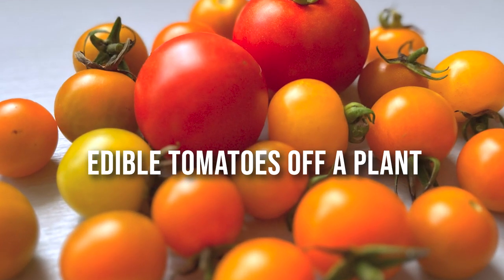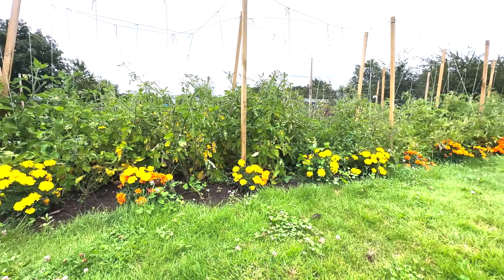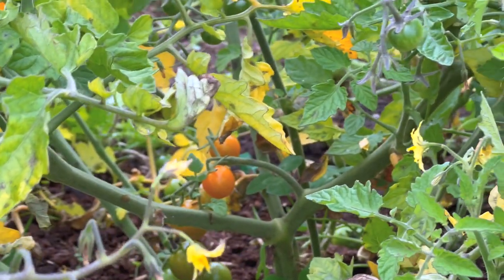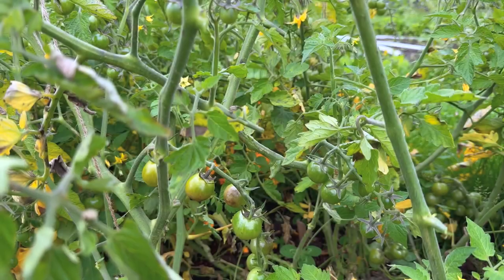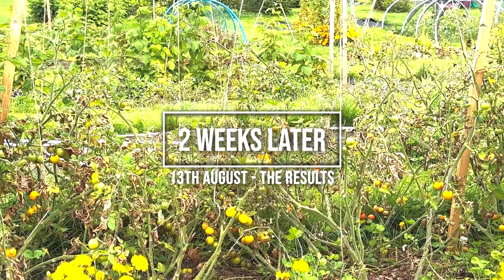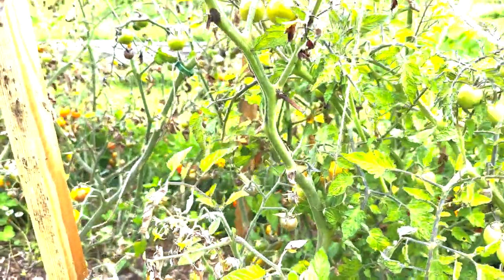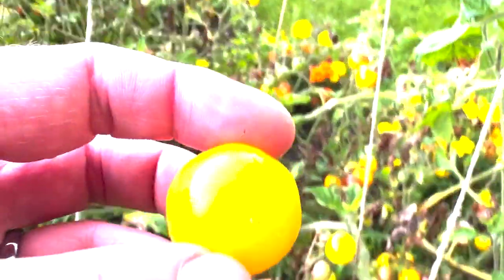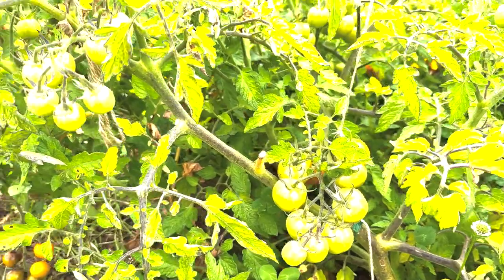How to deal with tomato blight - Don't rip up your plants just yet!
This year Tomato blight has been rife, due to the constantly wet months of July and August. So as soon as Blight started to take hold at our allotment I had to decide: Do I rip up and destroy the plants, or prune them and hope for the best. We decided to add this to an allotmentdiary

We decided to prune them back as much as we dare, monitor them for a month and here are the results. We still got some tomatoes!

We had a mixture of tomato varieties - ranging from Gallina earlies, through to Sungold and Primabella. We knew that the Primabella were supposed to be blight resistant, but was it worth taking that chance?

We did some pretty aggressive pruning, and kept a constant eye on them. Just after pruning the weather broke a little, and we had a few days of dry weather. The change in weather and aggresive pruning helped reduce the spread further.

After 4 weeks we were able to harvest tomatoes, not only from the blight-resistant varieties such as Prima Bella, but even tomatoes that were badly affected by blight. Even more surprising; trusses that had blight damaged tomatoes also had healthy fruits on. That the family have enjoyed like any other tomato!

The key takeaway is do not react by destroying all your plants at the first sign, aggressive pruning can allow you to harvest some tomatoes even when badly affected. How to defeat tomato blight!

00:00 Introduction
00:25 Identifying Blight
03:11 How to prune to reduce blight
04:38 What is left after pruning
04:56 2 weeks later
05:52 4 weeks later
07:41 What did we manage to harvest?
08:15 Primabella - My recommendations